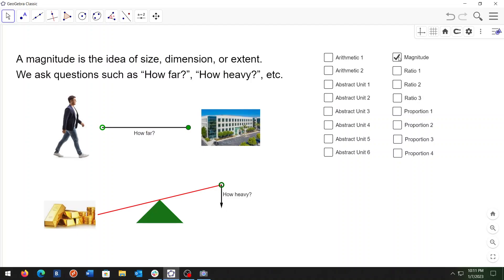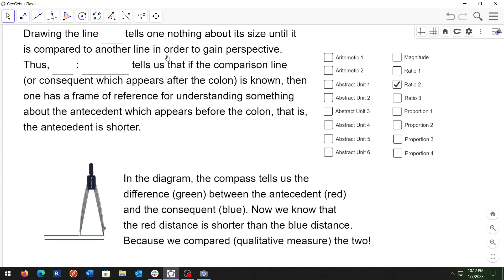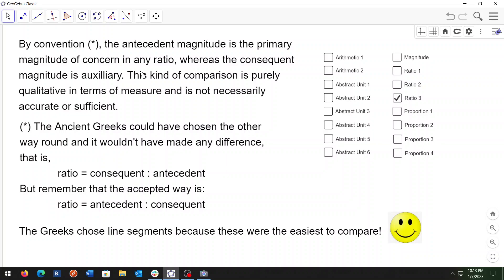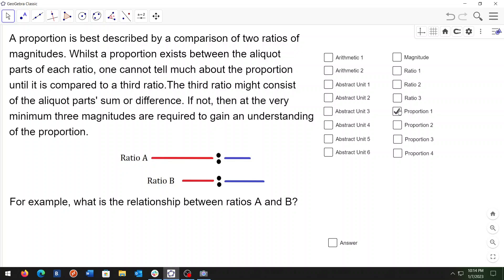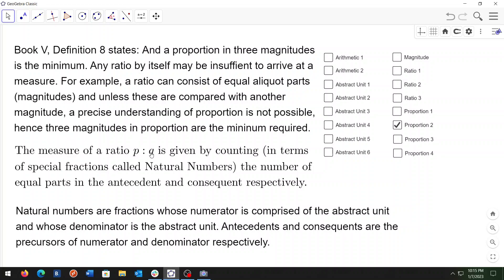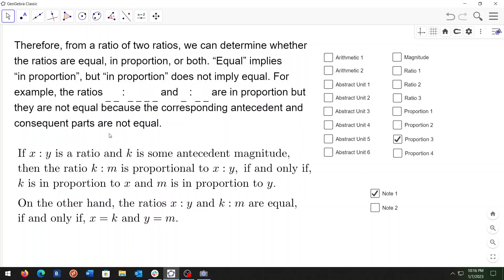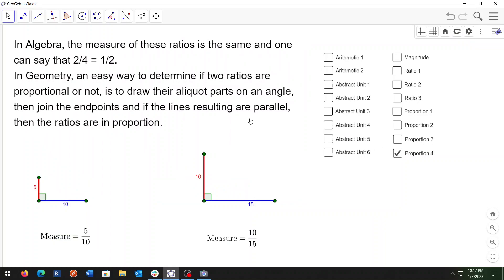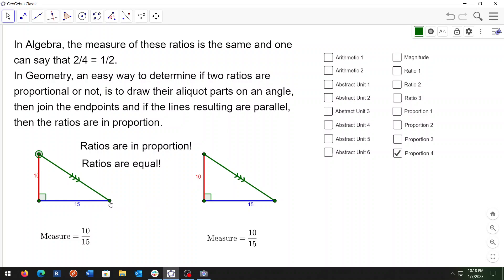Magnitude, Ratio, and Proportion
In today's video, I discussed Magnitude, Ratio, and Proportion. A magnitude is the idea of size, dimension, or extent. We ask questions such as "How far?", "How heavy?", etc. A ratio is literally a comparison of magnitudes. This is required in order to distinguish the antecedent magnitude from other magnitudes. By convention, the antecedent magnitude is the primary magnitude of concern in any ratio, whereas the consequent magnitude is auxiliary. This kind of comparison is purely qualitative in terms of measure and is not necessarily accurate or sufficient. The Ancient Greeks could have chosen the other way round and it wouldn't have made any difference, that is, ratio = consequent : antecedent. But, remember that the accepted way is: ratio = antecedent : consequent. The Greeks chose line segments because these were the easiest to compare! A proportion is best described by a comparison of two ratios of magnitudes. Whilst a proportion exists between the aliquot parts of each ratio, one cannot tell much about the proportion until it is compared to a third ratio. The third ratio might consist of the aliquot parts' sum or difference. If not, then at the very minimum three magnitudes are required to gain an understanding of the proportion. This principle precedes the realisation of the abstract unit in algebra and the establishment of the well-defined number concept. Please leave any questions or comments for this video.